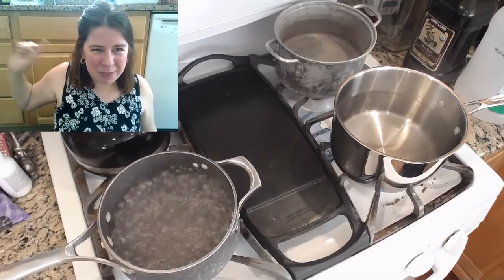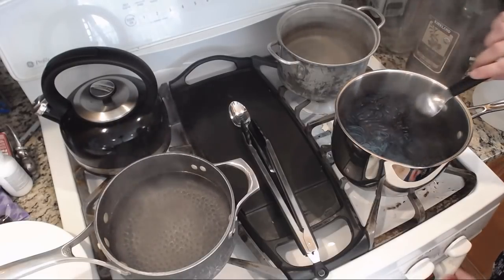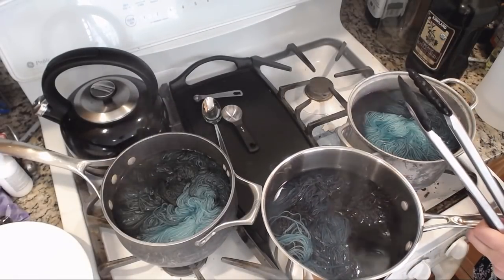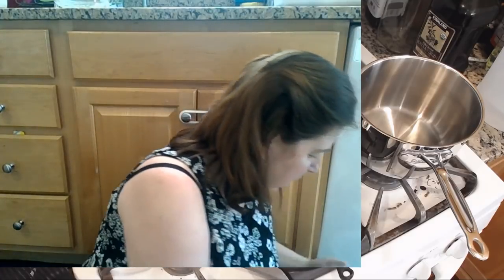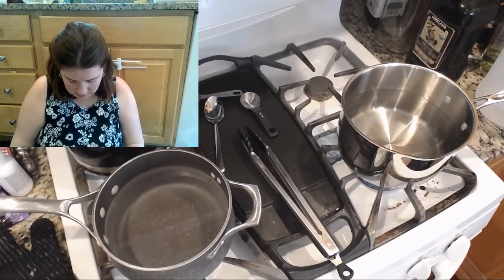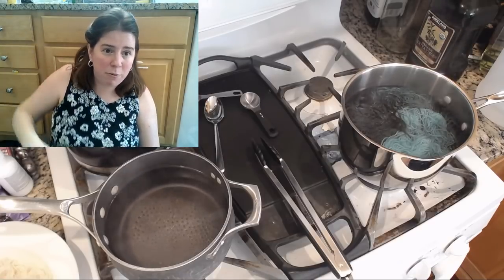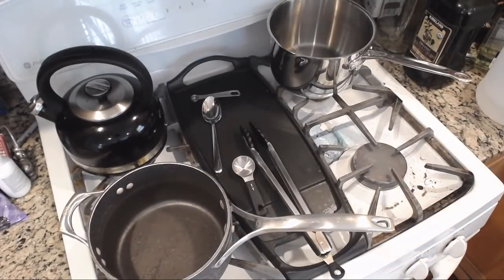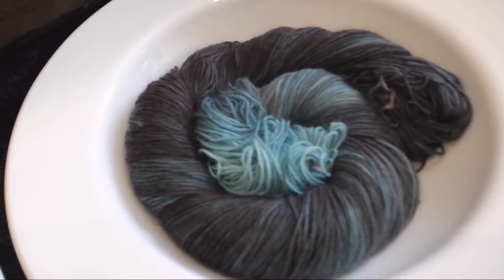Breaking Black Extravaganza, LIVE!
Remember when I talked about how the formula of Wilton's Black Icing color changed?  Let's break some black food coloring on Stroll fingering weight yarn! (KnitPicks Affiliate Link) We'll take a new look at all of the different black food coloring I have around the house.  Let's compare the "old" Red #3 formula, the "new now old" Red #40 formula, and the "new new" Red #3 formula, PLUS the Wilton Color Right Black (it has Red #40!) (Affiliate Link) and maybe even McCormick's Black.

Expect a lot of dip dyeing and chat.  It has been a while since we've done a long livestream, so I hope you can stop by!